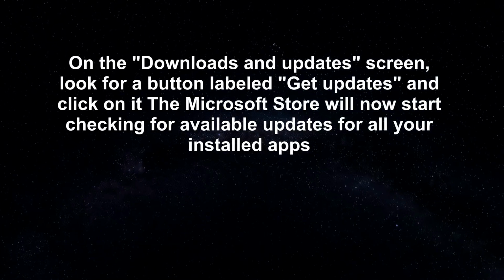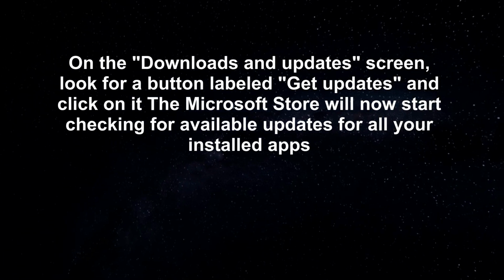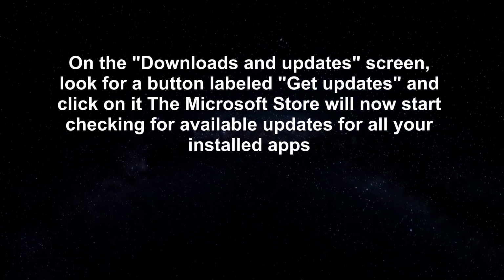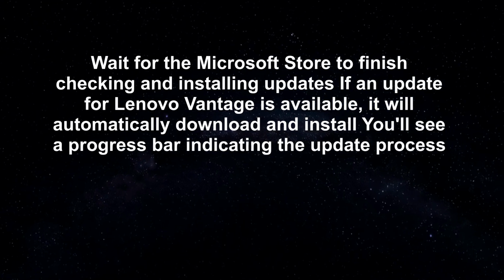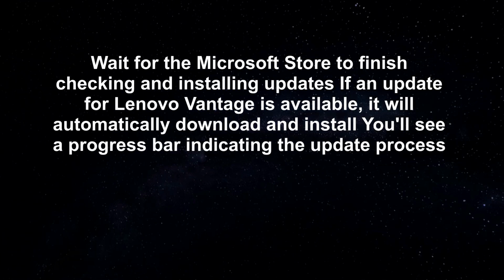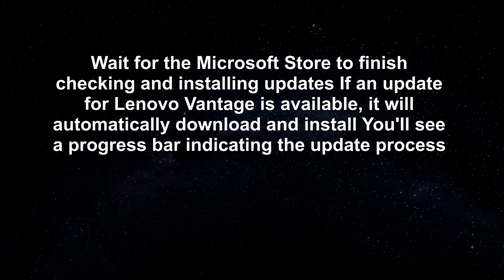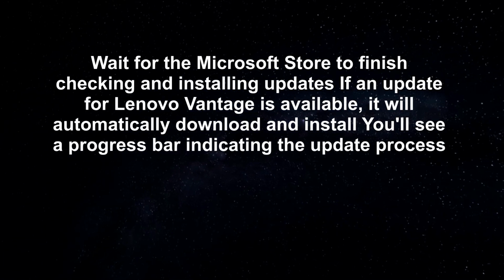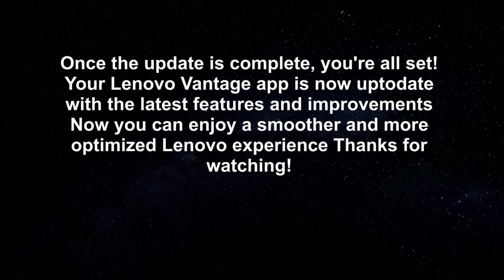How To Update Lenovo Vantage App - AshleyHowTo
How To Update Lenovo Vantage App provides instructions on how to keep the Lenovo Vantage app updated for optimal performance and access to the latest features. Ensure your Lenovo device runs smoothly by regularly updating Vantage, which helps manage system settings, drivers, and more.

00:00 Intro
00:07 Windows Start Menu
00:13 Microsoft Store
00:19 Ellipsis Menu
00:24 Downloads and Updates
00:30 Get Updates
00:36 Updating Lenovo Vantage
00:42 Update Complete